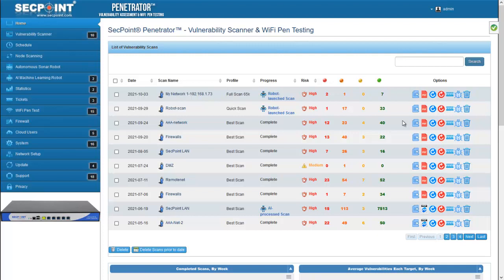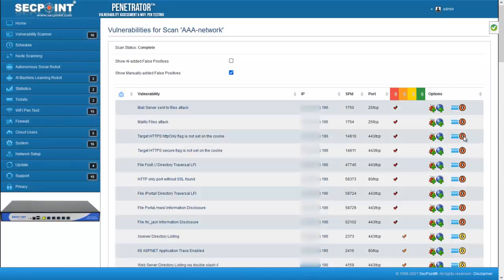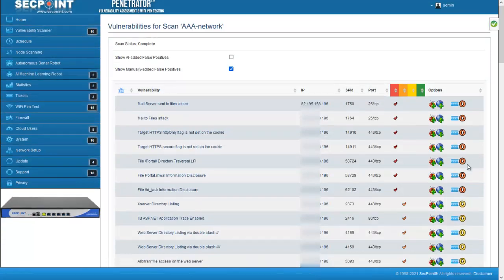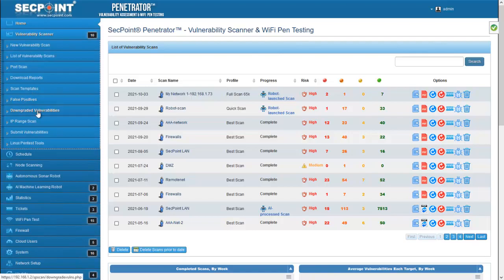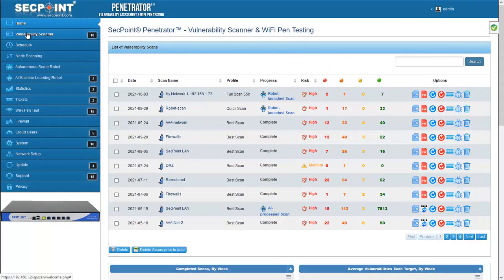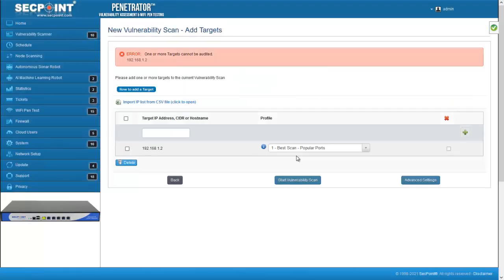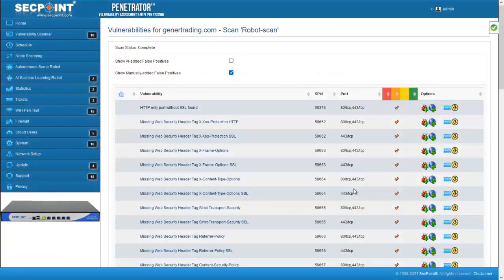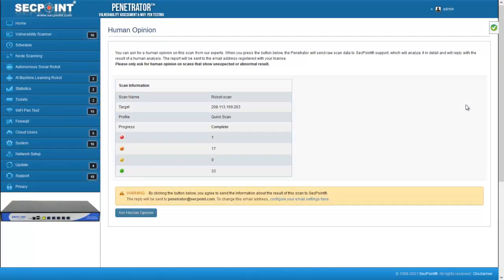SecPoint Penetrator 53 - Powerful Vulnerability Scanner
Explore the robust capabilities of the SecPoint Penetrator 53 Vulnerability Scanner. This video provides an in-depth overview of how the Penetrator 53 can help you identify and mitigate security vulnerabilities in your network.

In this video, you will learn:
What is the SecPoint Penetrator 53 Vulnerability Scanner
Key features and improvements in version 53
How to perform comprehensive vulnerability scans
Best practices for utilizing the scanner to enhance network security